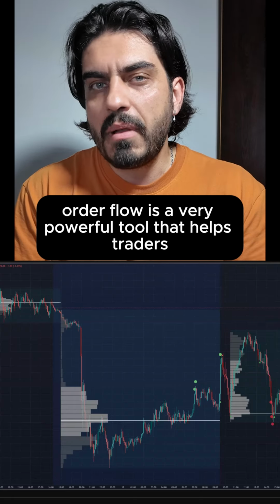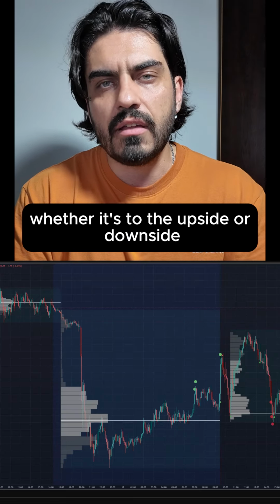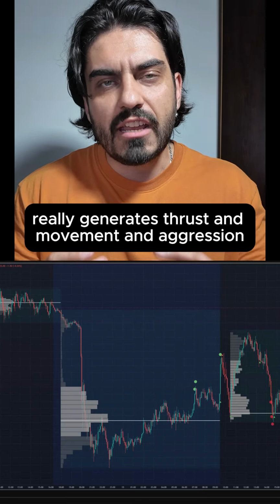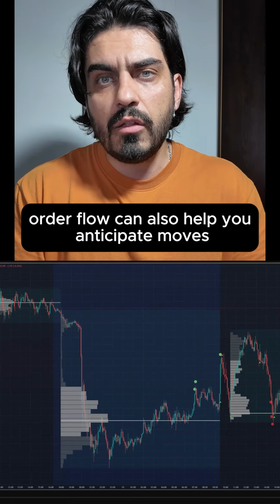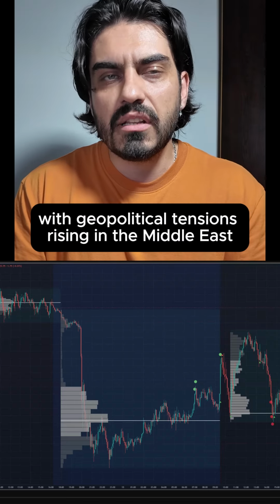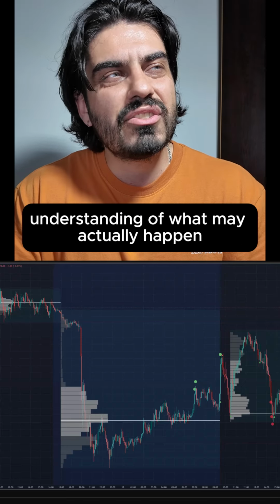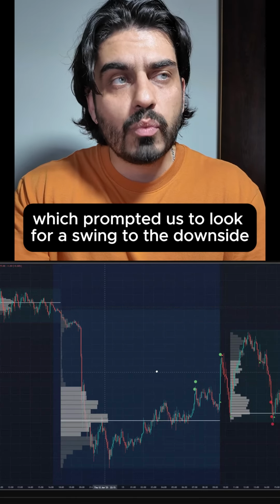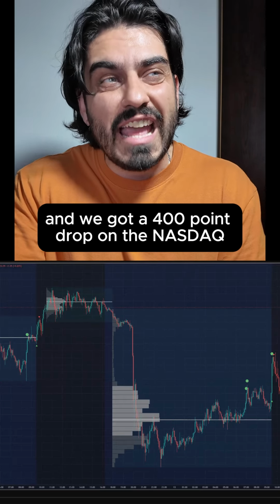How I Predict News Reactions with Order Flow